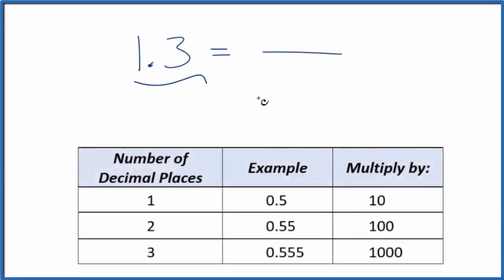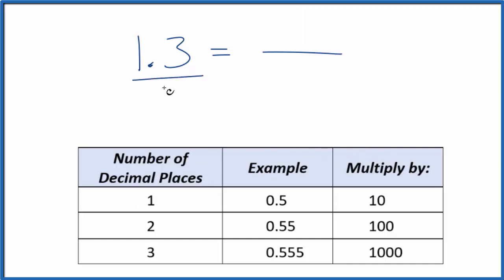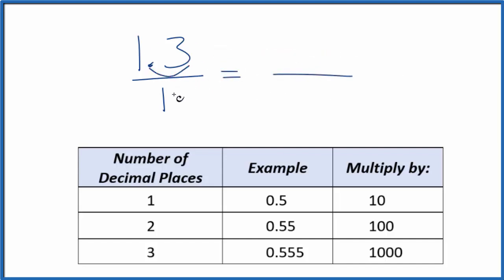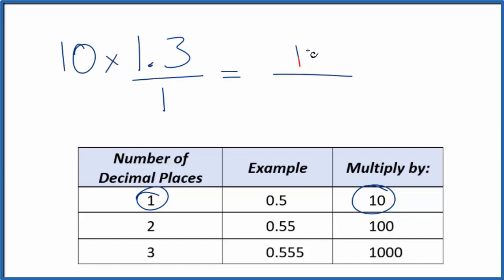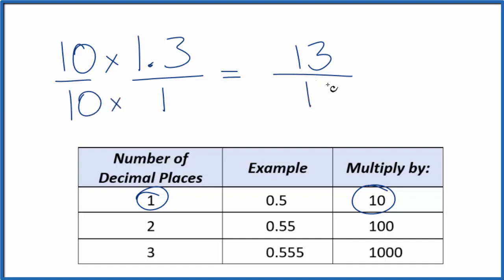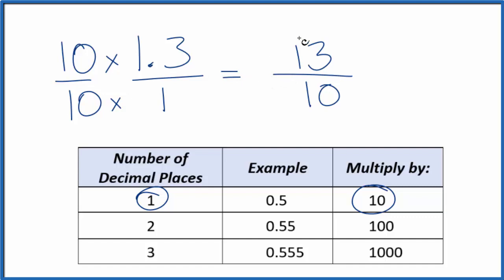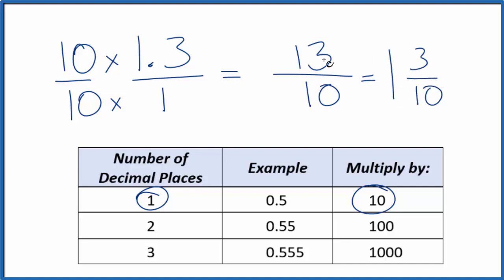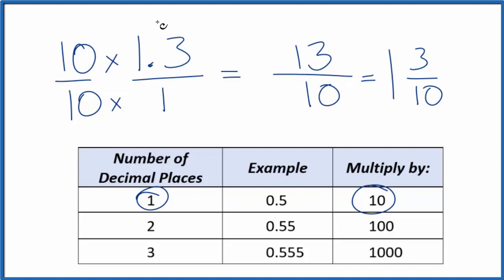1.3 as a Fraction (simplified form)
10/10   *   1.3/1

Next we find the lowest common factor for the numerator and denominator as shown in the video.  That means that 1.3 can be expressed as the fraction 13/10  or 1 3/10  (one and three-tenths).